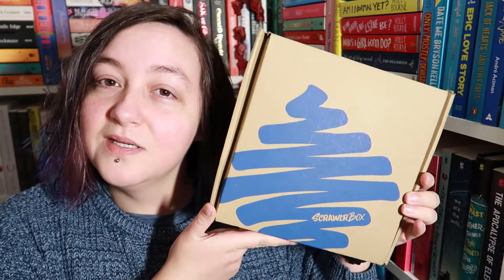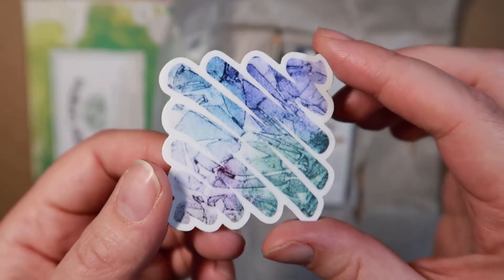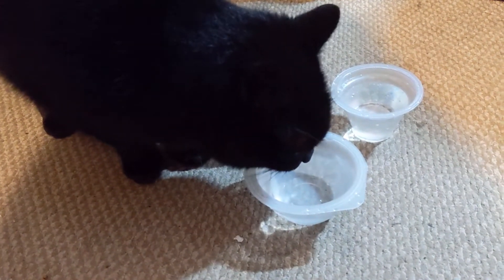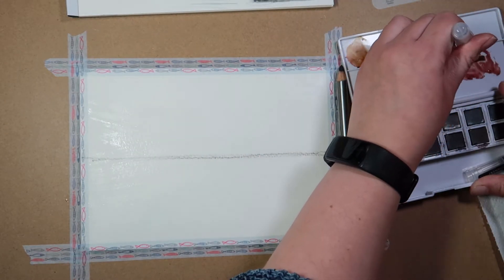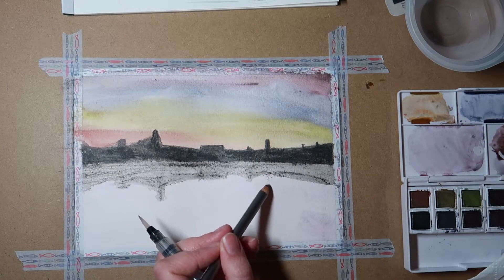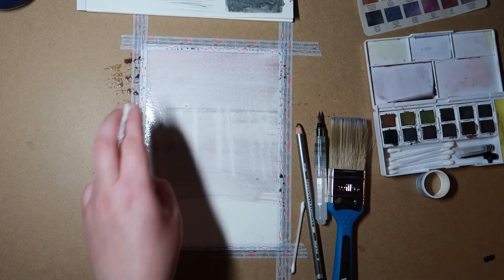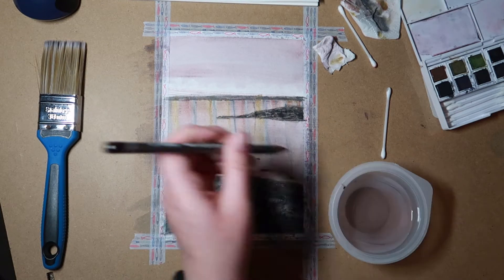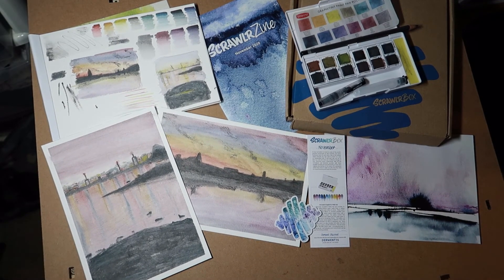Scrawlr Box Unboxing | Liquid Landscapes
Did you enjoy me doing an arty video?

Hope you're having a wonderful day :)

Amazon wishlist (apparently it's a thing people do..)

Check out the playlists on my profile :)